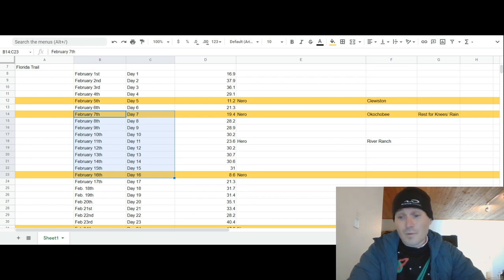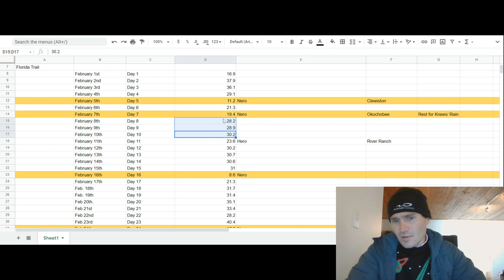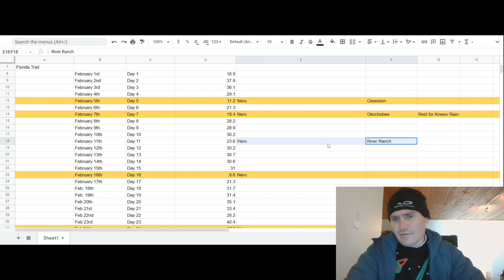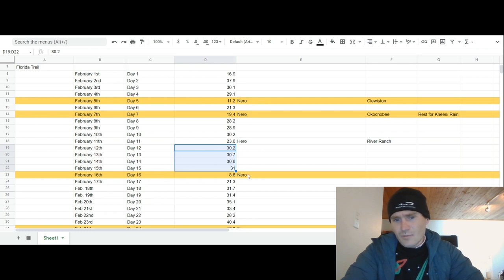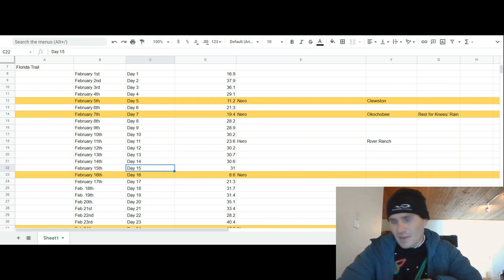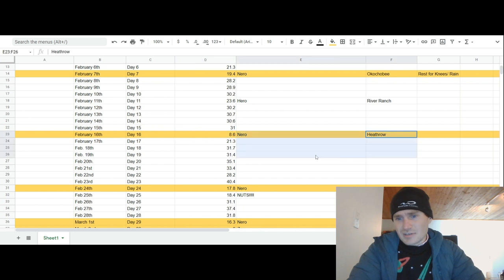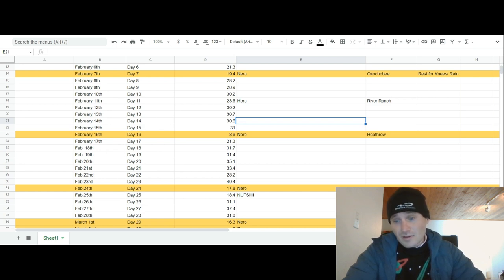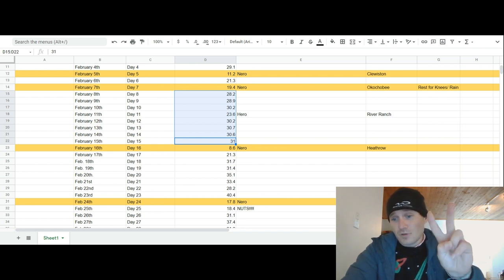Florida Trail Stats: Okeechobee to Heathrow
Florida Trail:
Okeechobee to Heathrow